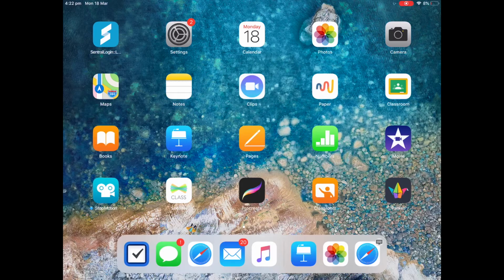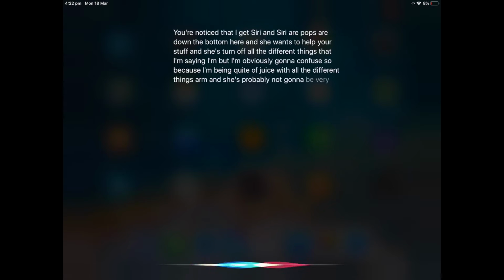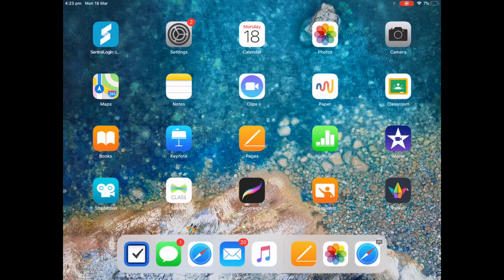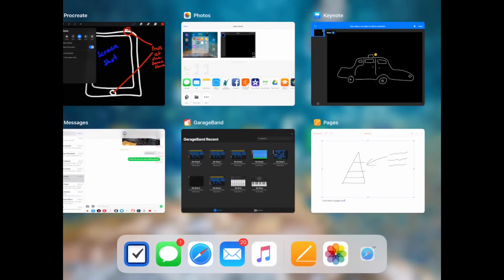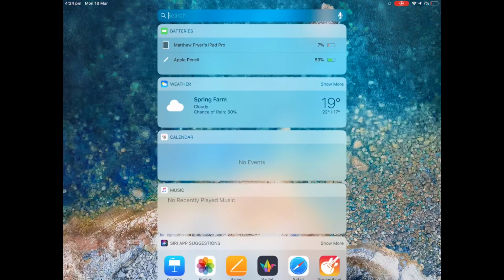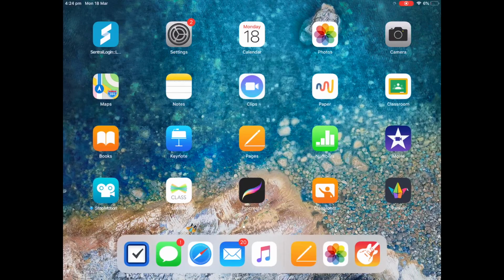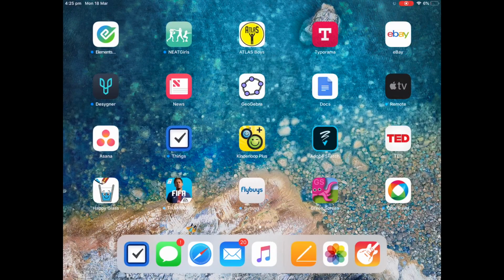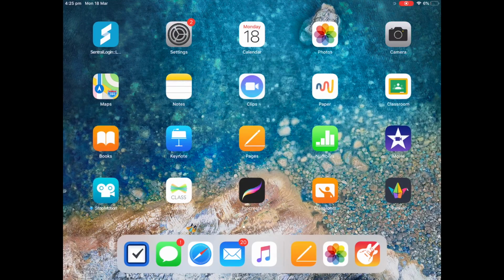Ep 11 Teachers Showing Off Gestures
A collection of gestures to speed up how you work on your iPad.